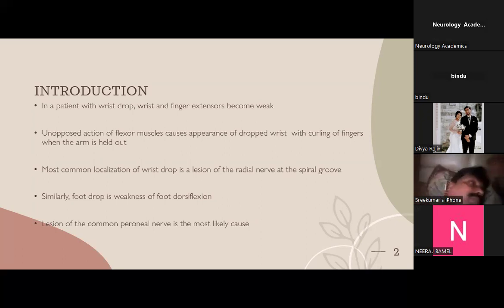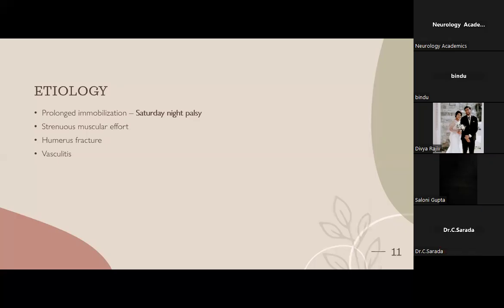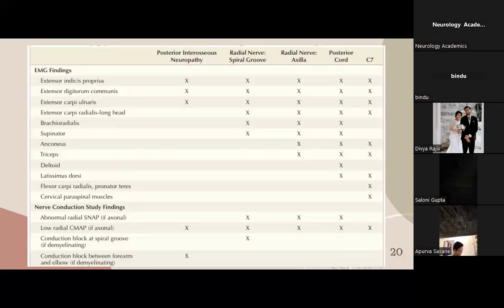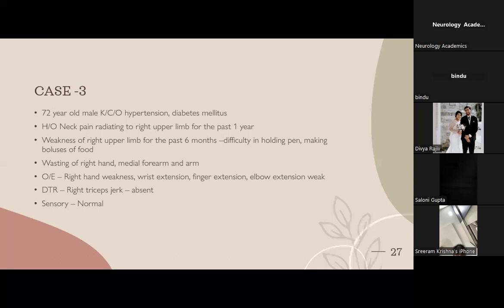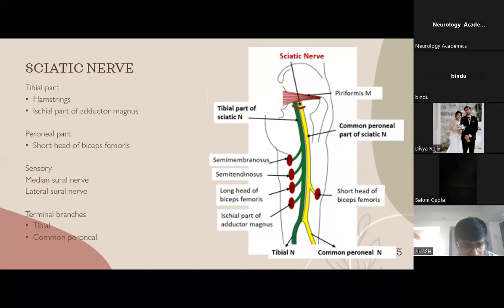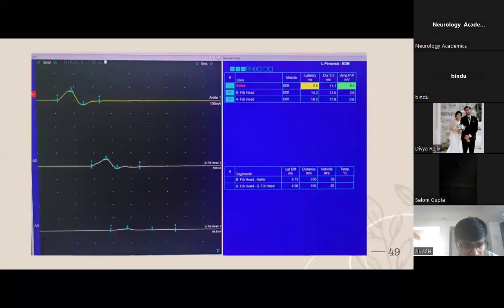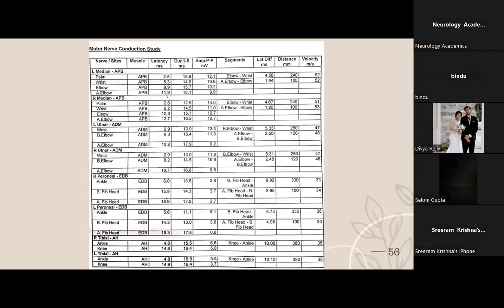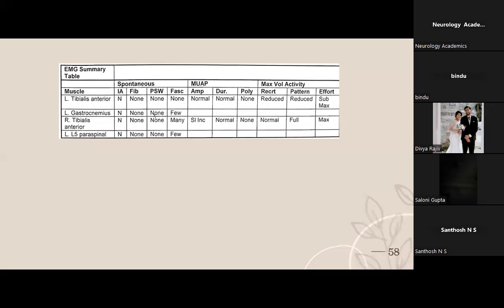Approach to wrist and foot drop | Dr. Divya | Dr. Kiren